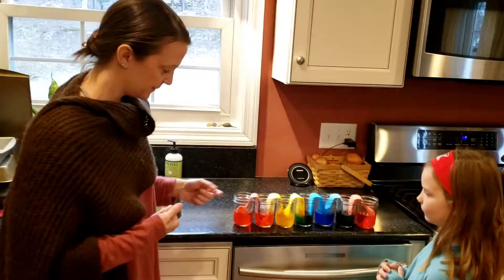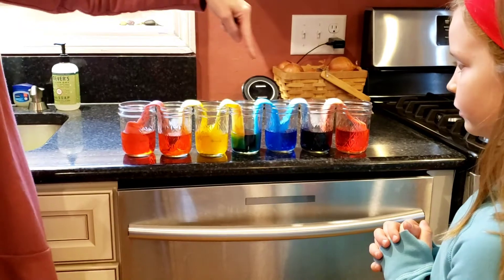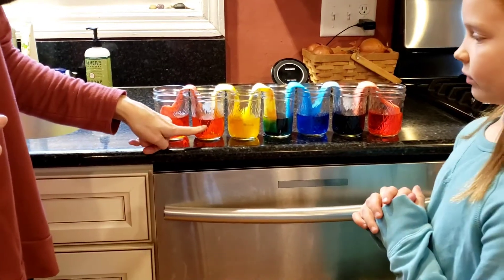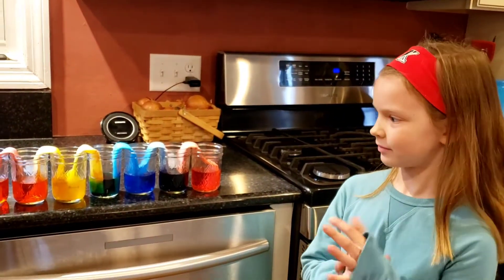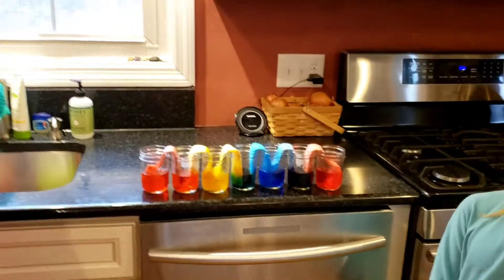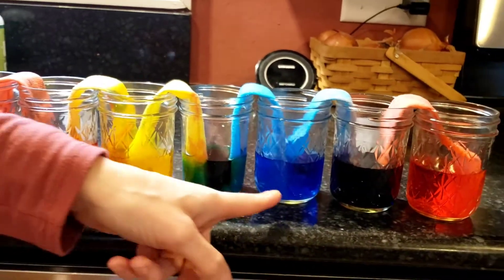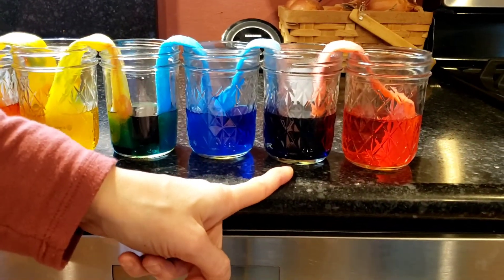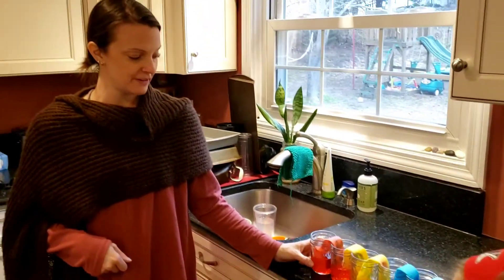Ada twist #2 Experiment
See the experiment that Ms. Fitzgibbon did with her family after reading Ada Twist!